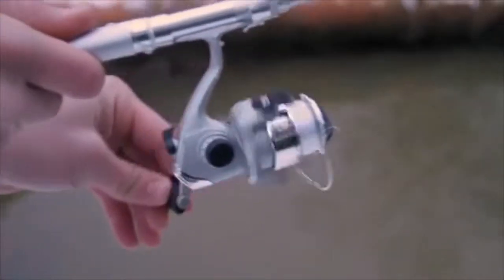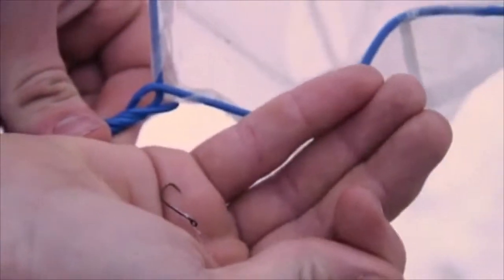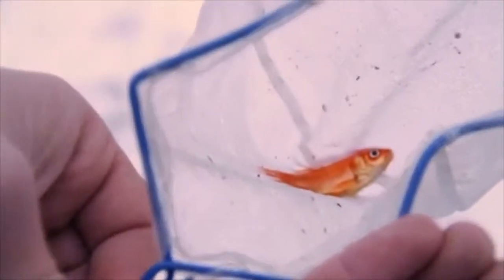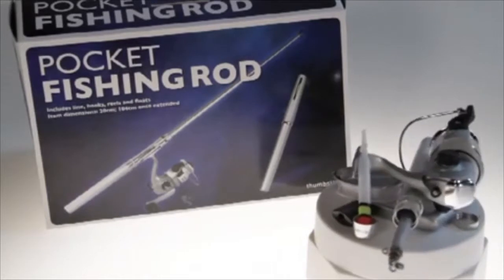Pocket Fishing Rod from LatestBuy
The Pocket Fishing Rod makes it easy for you to always have a fishing rod handy ready to go fishing. It is compact and lightweight, includes 60m line, 2 soft, lures, 3 hooks, 3 sinkers and ball float. It is made from aluminium alloy. Ideal for Holidays.